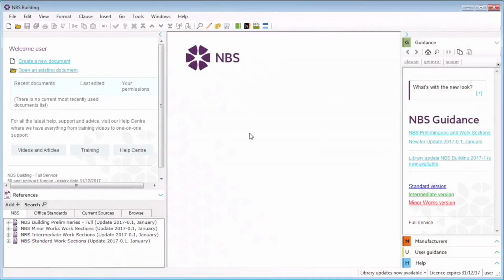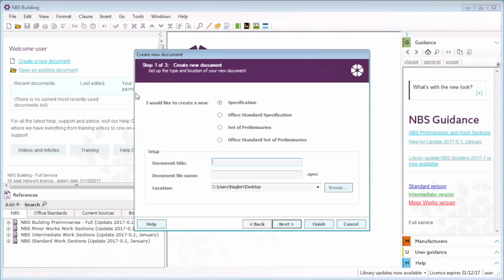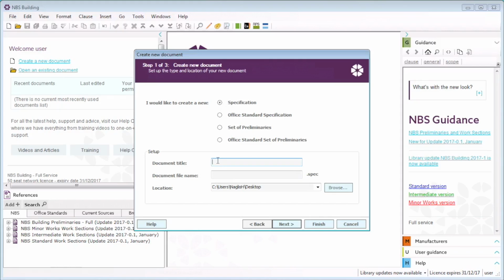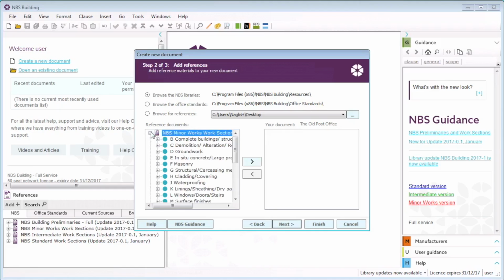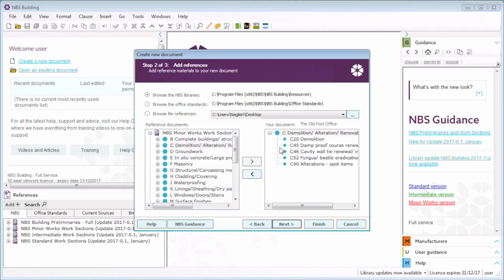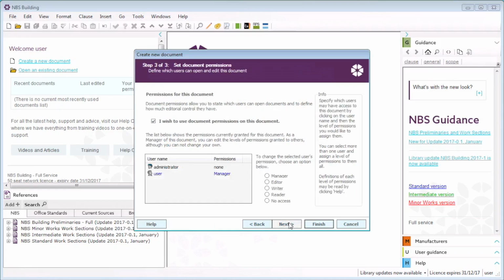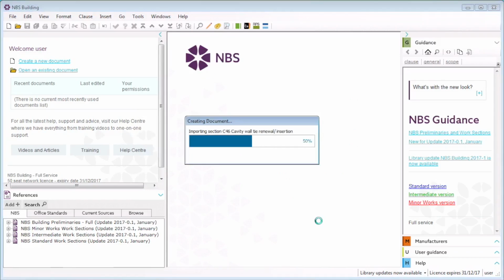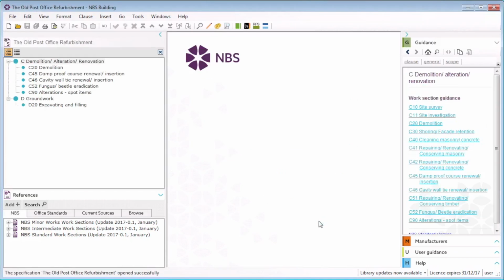How to create a specification and start adding sections in NBS Building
A guide to how to create a specification and the options within the 'create new' window including permissions and adding sections.

If you are interested in learning more, please view our range of NBS Building training courses